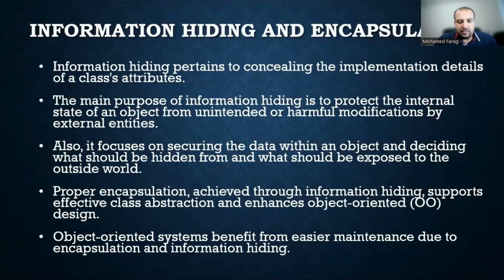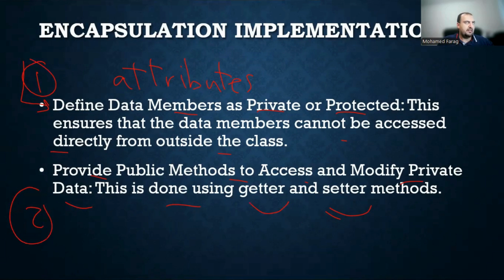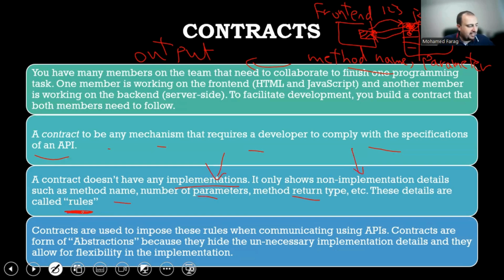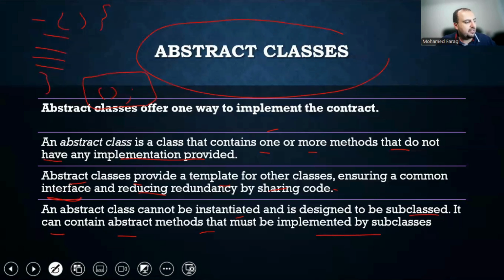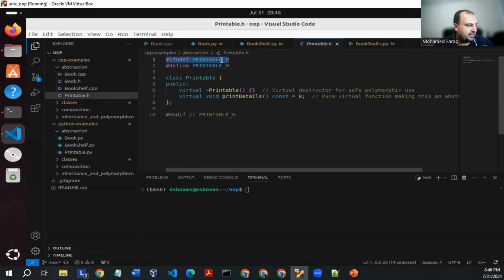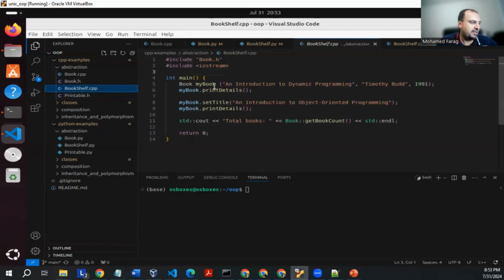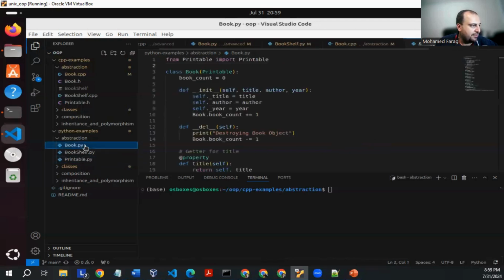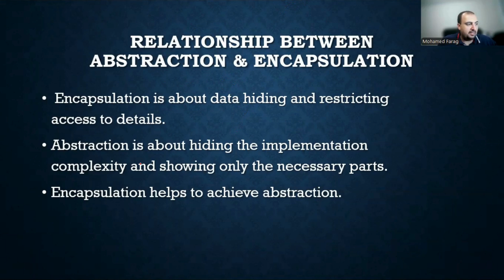Encapsulation and Abstraction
This module introduces students to essential programming concepts and techniques that are foundational for advanced studies in information security and information networking. By covering C++ fundamentals, OOP principles and key data structures and algorithms, this module equips students with the skills to design and implement efficient, secure software systems.

Instructors: Dr. Mohamed Farag and Dr. Françeska Xhakaj